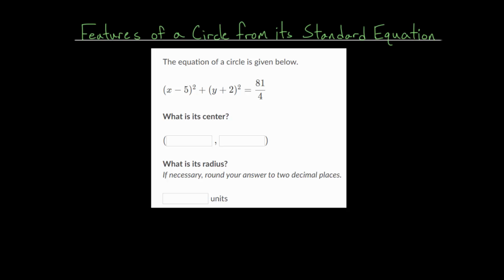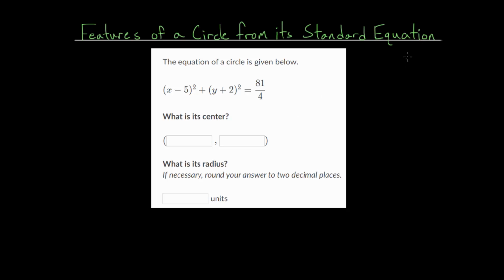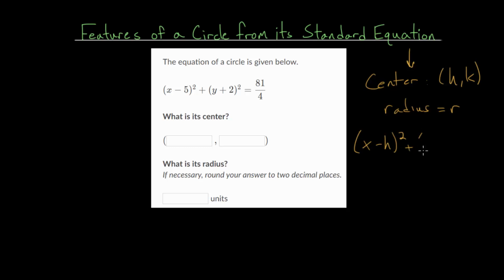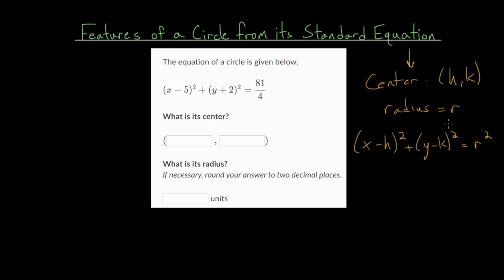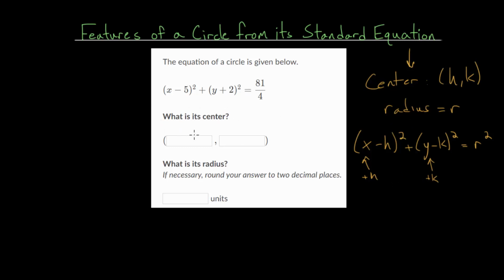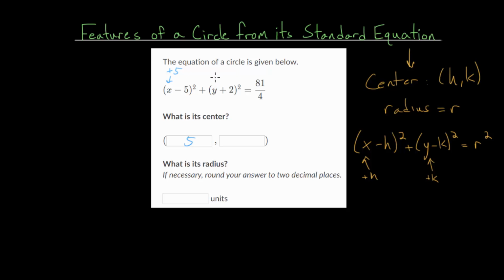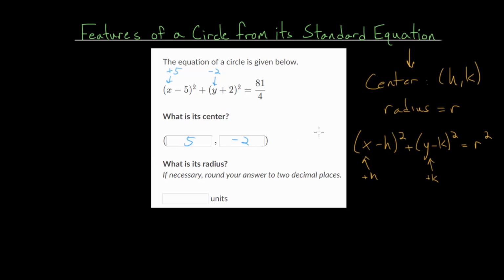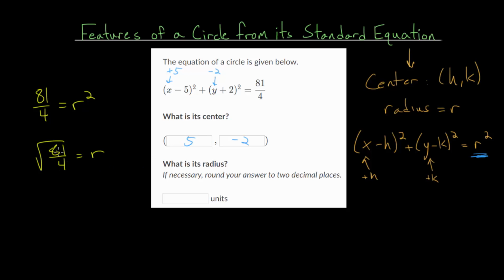Features of a Circle from its Standard Equation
This video introduces the idea of determining the key features of a circle (radius and center) from the standard equation. The standard equation of a circle with radius r and center (h, k) is (x - h)^2 + (y - k)^2 = r^2.

For determining the x value of the center, think about which x value would make the expression involving x equal to zero. The y value of the center can be found in a similar manner focusing on the expression involving y. The equation is equal to the radius squared, so taking the square root of the numerical side of the equation can find the radius of the circle.

Khan Academy exercise to practice:
1. Features of a Circle from its Standard Equation

EulersAcademy.org